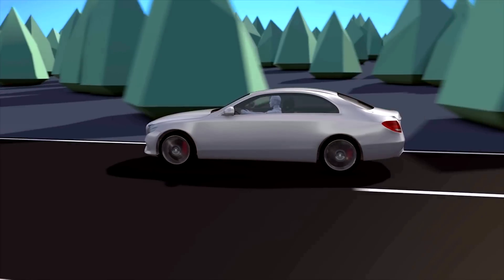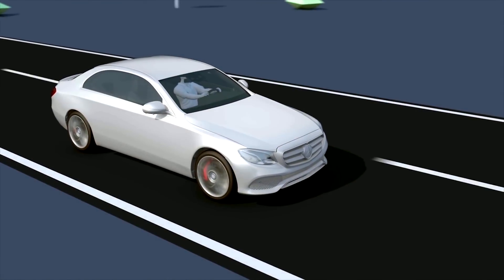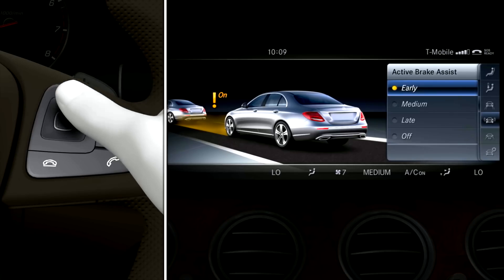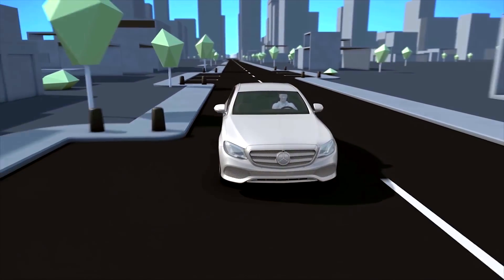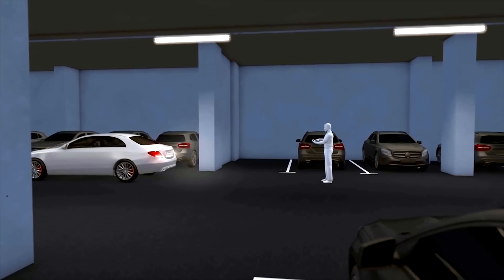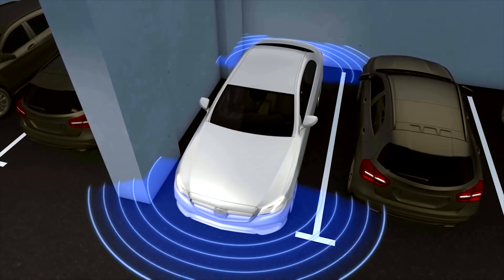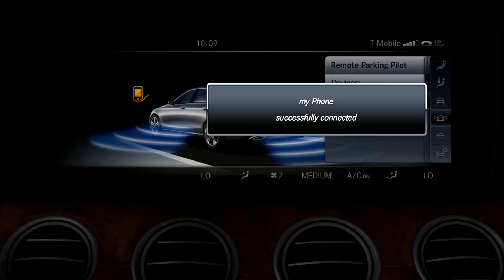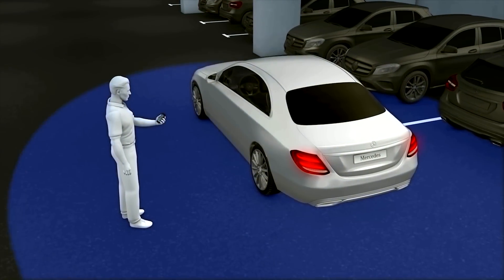New E class owners manual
The new E-Class W213 - car tech, rich with all sorts of options. This video explains some of them.

00:12  Steering Pilot

01:35  Active Brake Assist with cross-traffic function

03:17  PRE-SAFE® Impulse

04:20  MULTIBEAM LED

05:17  Remote Parking Pilot

08:56  Mercedes Me Adapter